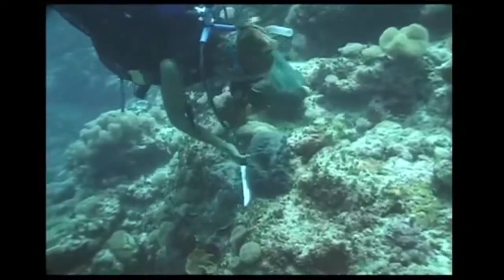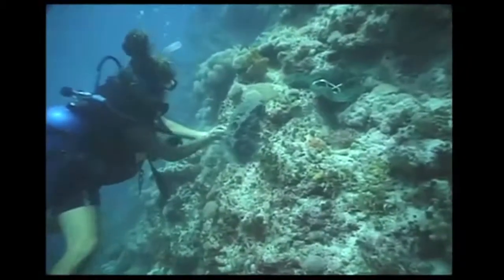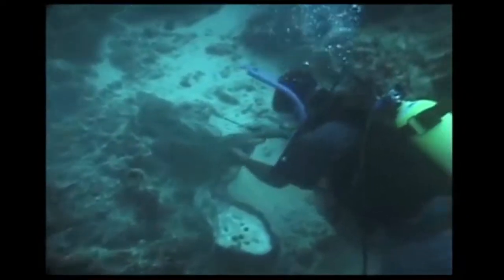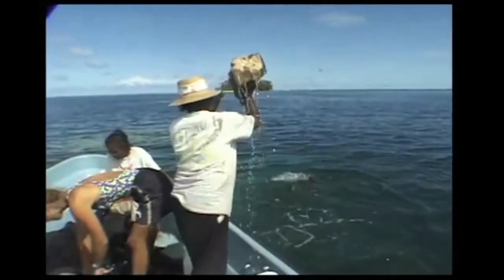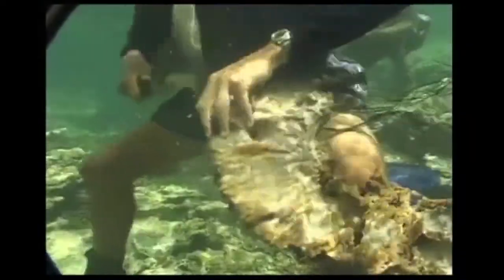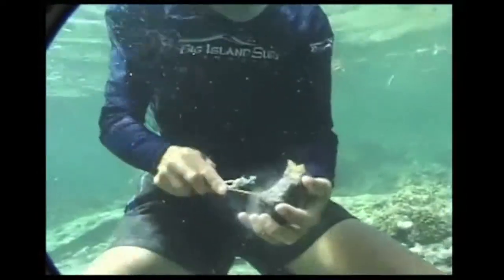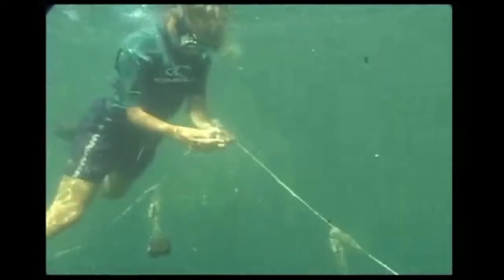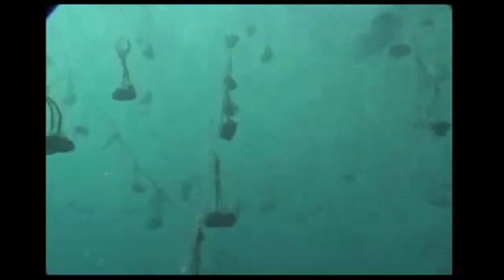MERIP (Micronesia) farming sea sponges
MERIP trains indigenous people of Pohnpei in self sustainability many who live a near subsistence lifestyle. Pohnpei is the only place worldwide where natural broodstock sea sponges are farmed sustainably and organically.